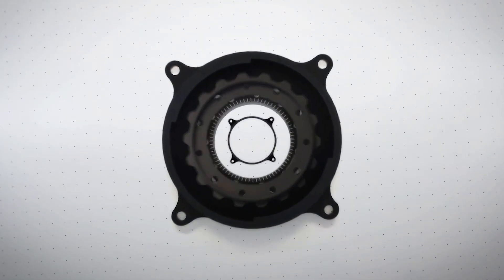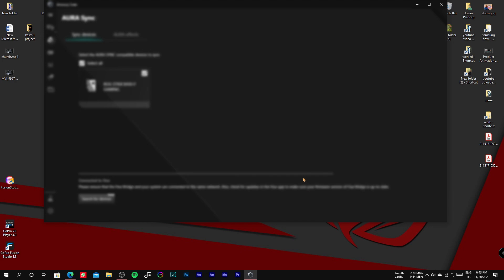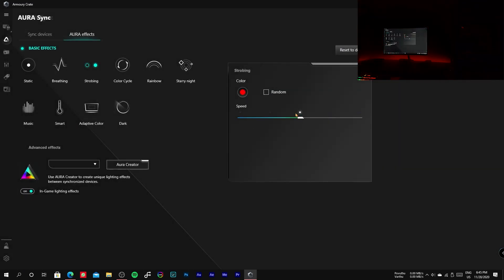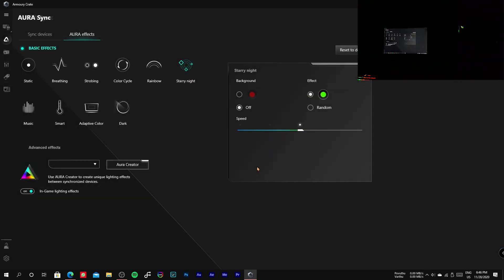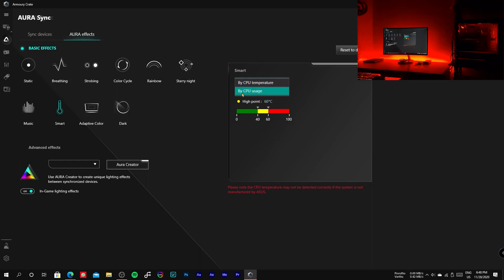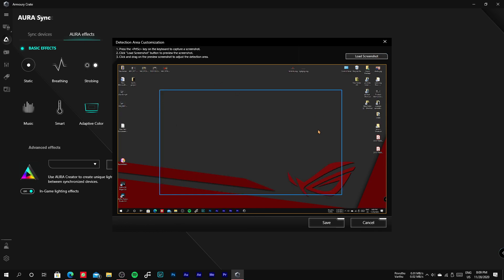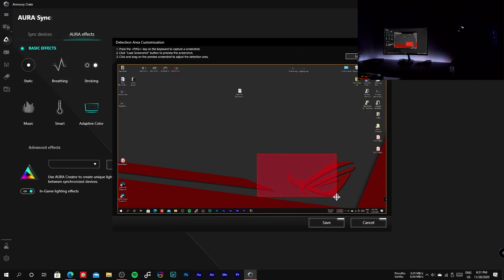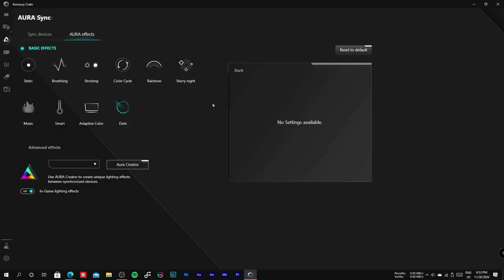Asus Armoury Crate | Better than Aura sync ? | Installation And Explanation.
All Aura Sync Utility features are now part of Armoury Crate. We encourage you to download and install Armoury Crate for full-featured Aura lighting control, device configuration, membership service and more.

Note:
The thing missing in armoury crate is we can't control individual RGB or ARGB headers.

Search for (smd 5050 RGB LED strips)

( Strip must under 2m length) or leads to usage of high power from MOBO.

✨Tnx for watching Our video 😊💚